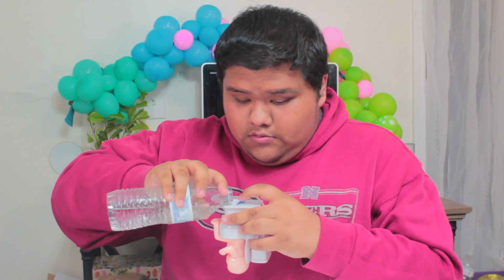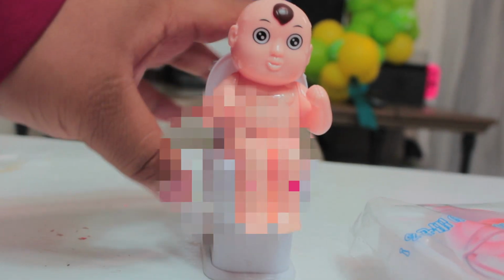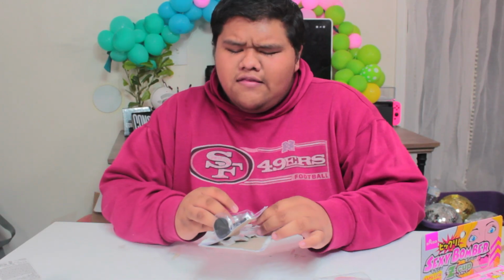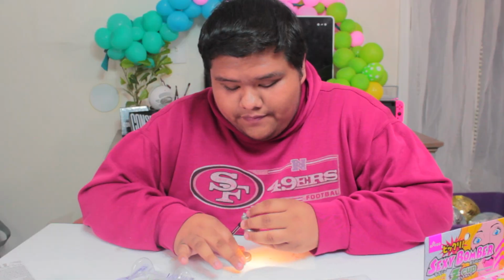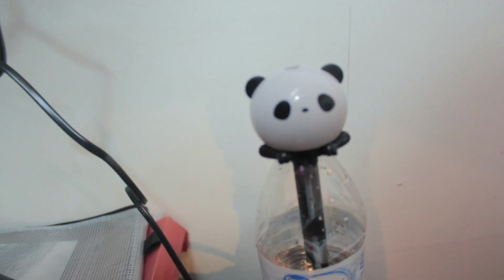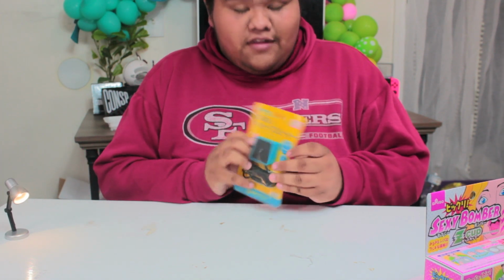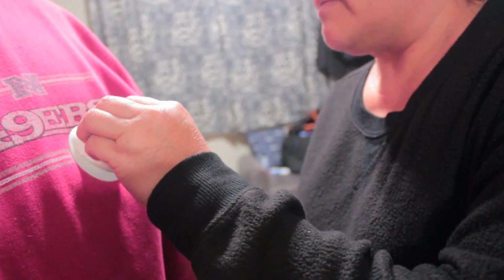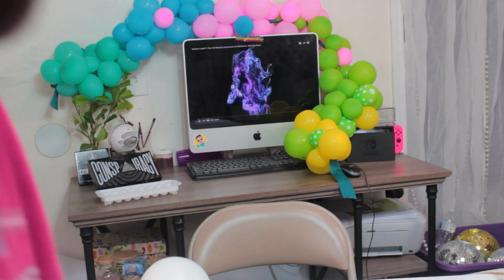I Tried WEIRD Toys from Daiso so YOU Wont have to!! MINI BRANDS!???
Hi guys today I am testing out weird toys from daiso   , i hope you guys enjoy and if you did  please make sure you like,share and subscribe thanx ❤️ -DIYs by Abraham Jimenez

Last video
{Questions}

Name? :Abraham Jimenez
Age? :19
Camera? : cannon dslr t5
Editing software: Final Cut Pro x